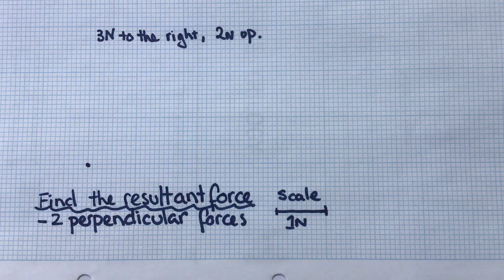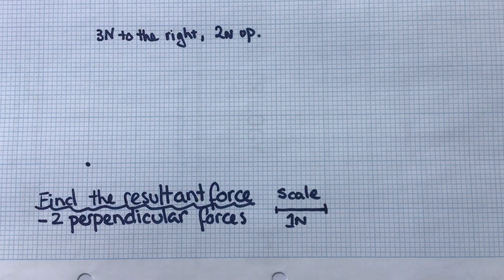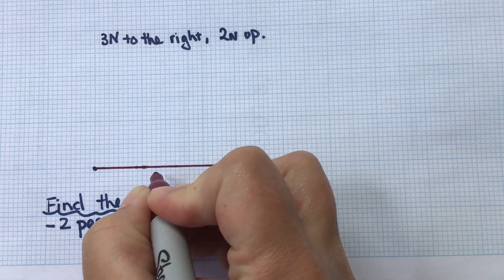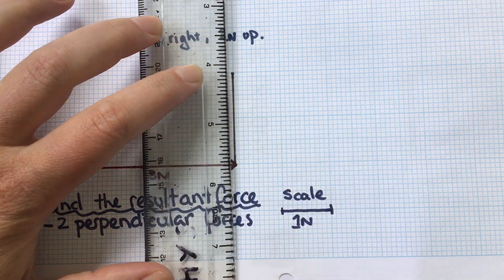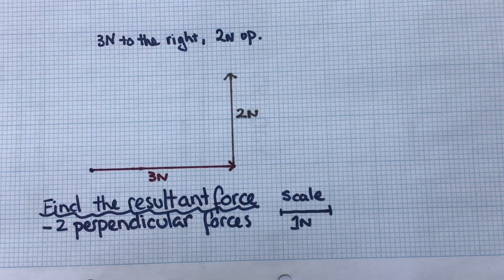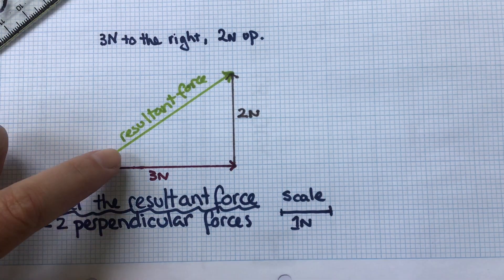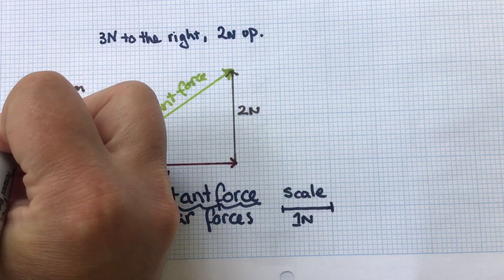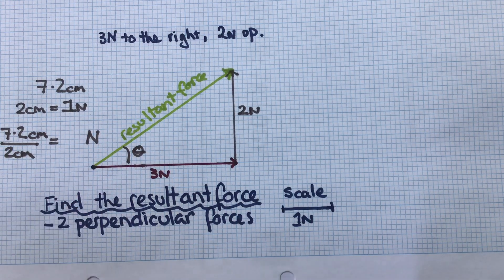Finding the resultant force from two perpendicular forces ~(part 1)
GCSE Physics tutorial video demonstrating how to find the resultant force from two perpendicular forces using the scale diagram method.